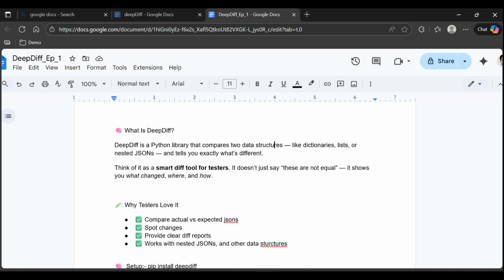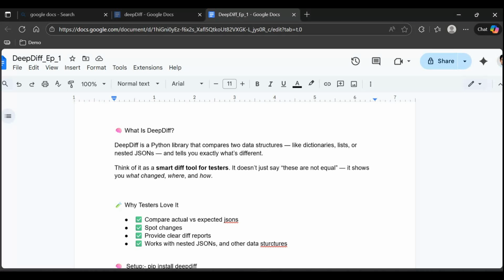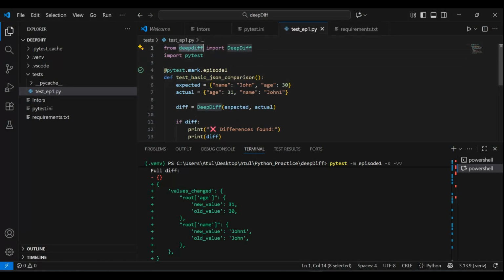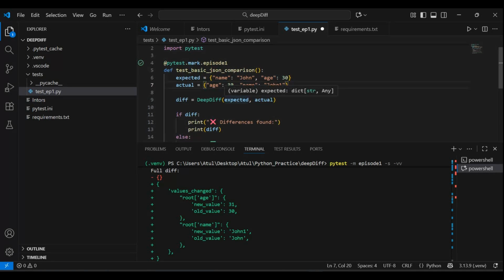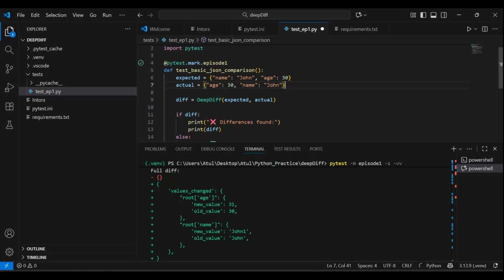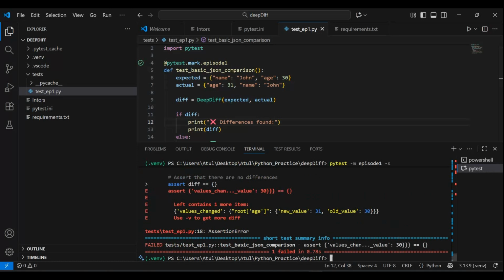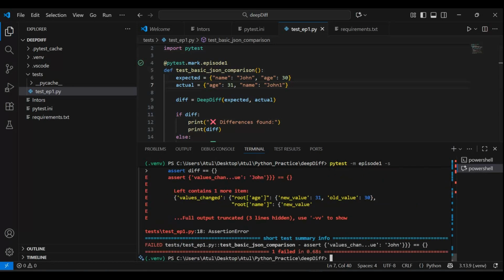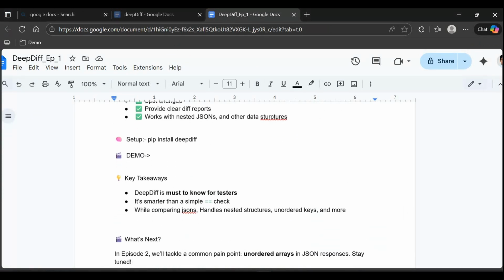1. DeepDiff: Smarter JSON Comparison using Python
Learn how to compare JSON like a pro using DeepDiff in Python! 🚀

In this episode, we introduce DeepDiff—a powerful tool for QAs and developers to detect changes in JSON data structures. Whether you're testing APIs or debugging flaky payloads, DeepDiff helps you spot exactly what changed and where.

🔍 What you'll learn:
- Why `==` fails for JSON comparison
- How to use `DeepDiff` in Python
- Pytest integration for smarter assertions
- Real-world QA demo with expected vs actual JSON